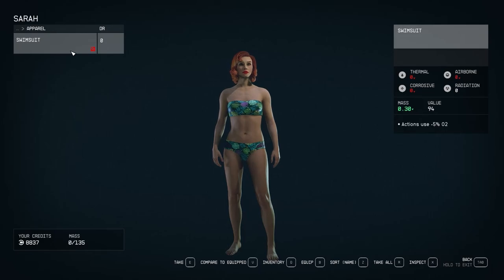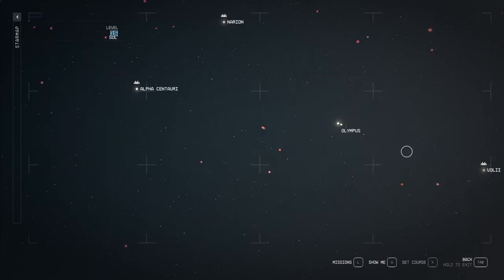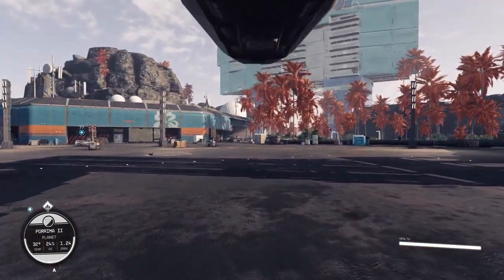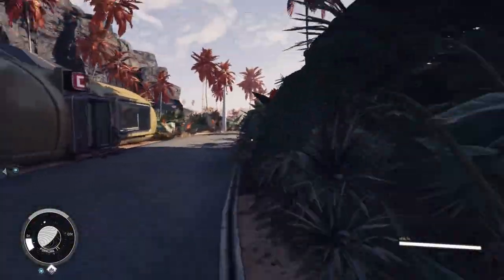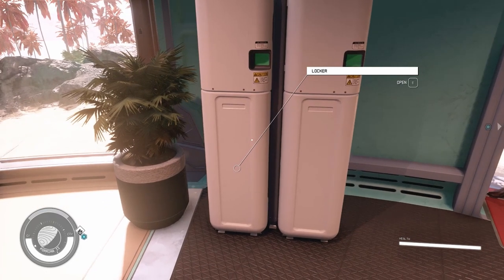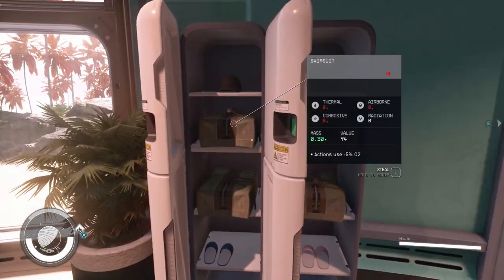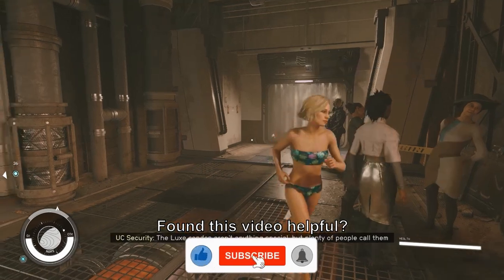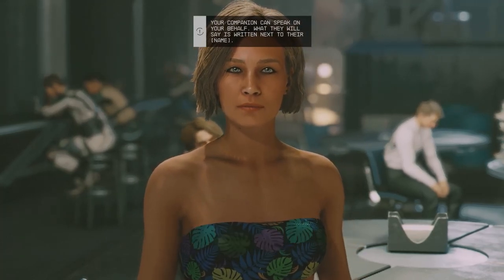Where to Find the Swimsuit and Resort Wear in Starfield